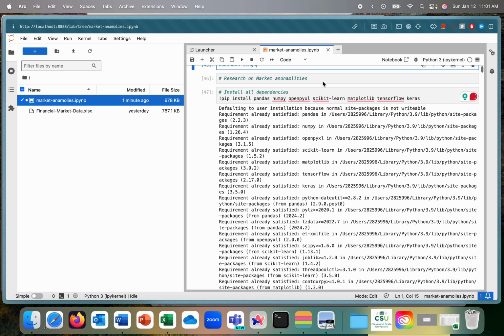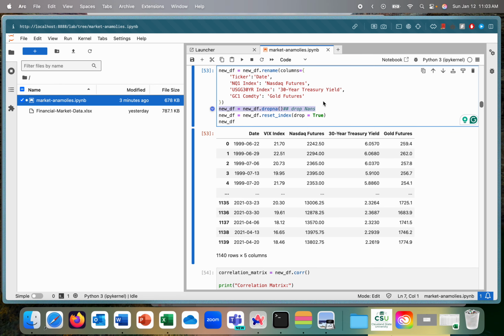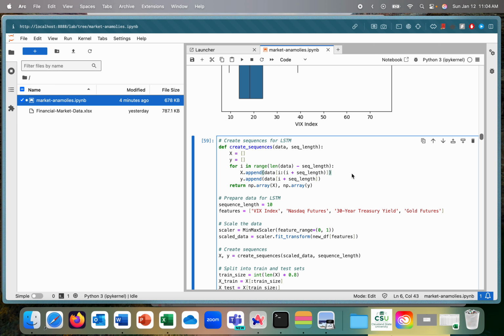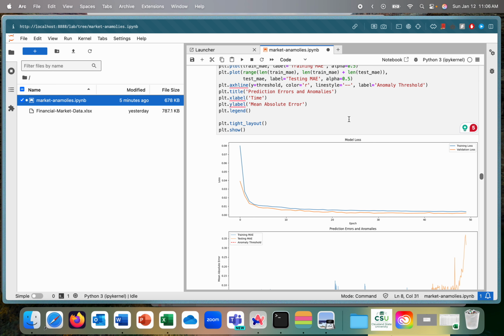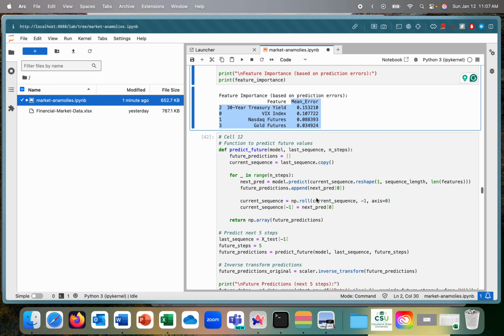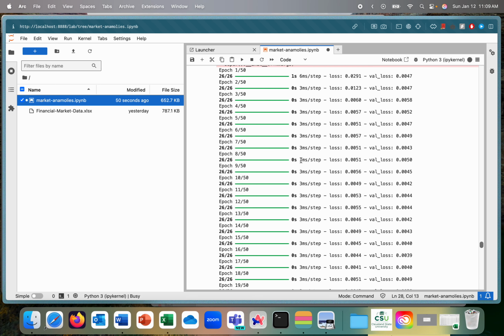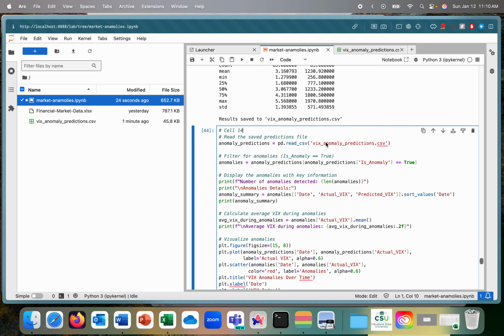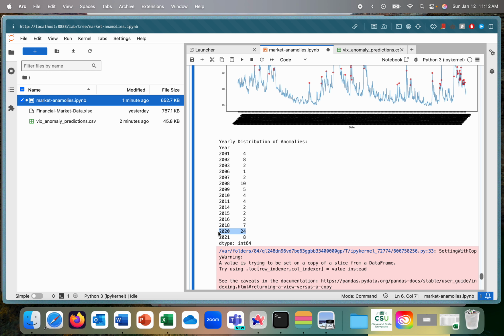Detecting Market Anomalies with LSTM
Market Anomaly Detection Using LSTM

Overview
Financial markets often exhibit anomalies—unusual patterns that deviate from expected behavior. These anomalies can provide valuable insights into market volatility and risk. This project leverages a Long Short-Term Memory (LSTM) neural network to detect anomalies in the VIX Index, also known as the "fear index." By combining time-series analysis, machine learning, and anomaly detection techniques, the project aims to uncover unusual patterns in market behavior.

Features
Data Preprocessing: Scales and sequences financial data for effective time-series analysis.
LSTM Model: Employs a deep learning model with two LSTM layers and dropout for regularization, tailored for sequential data.
Anomaly Detection: Identifies anomalies by setting a threshold based on the 95th percentile of training errors.
Visualization: Provides plots for training/validation loss, prediction errors, and detected anomalies.
Feature Importance Analysis: Highlights the most influential features in predicting the VIX Index.
Future Predictions: Predicts future VIX values using the trained LSTM model.
Technologies Used
Python: The primary programming language for data analysis and machine learning tasks.
TensorFlow/Keras: Utilized for constructing and training the LSTM model.
Pandas: Essential for data manipulation and analysis.
NumPy: Employed for numerical computations.
Matplotlib: Used for data visualization.
Scikit-learn: Implemented for data preprocessing and feature scaling.
Dataset
The dataset encompasses the following financial indicators:

VIX Index: Measures market volatility.
Nasdaq Futures: Represents futures contracts for the Nasdaq stock index.
30-Year Treasury Yield: Indicates the yield on 30-year U.S. Treasury bonds.
Gold Futures: Encompasses futures contracts for gold prices.
The data is preprocessed to form sequences of 10 time steps, which are subsequently used to predict the next value of the VIX Index.

Project Workflow
1. Data Preparation
Load and preprocess the dataset.
Scale the data using MinMaxScaler.
Create sequences of 10 time steps for time-series analysis.
2. Model Building
Construct an LSTM model featuring:

Two LSTM layers with 64 and 32 units.
Dropout layers to mitigate overfitting.
A Dense layer for output predictions across all features.
3. Model Training
Train the model over 50 epochs with a batch size of 32.
Allocate 10% of the training data for validation purposes.
4. Anomaly Detection
Compute the Mean Absolute Error (MAE) for model predictions.
Establish an anomaly threshold at the 95th percentile of training errors.
Flag predictions with errors exceeding the threshold as anomalies.
5. Visualization
Plot training and validation loss over epochs.
Utilize SHAP or LIME for model explainability to better understand the model’s predictions.
How to Run the Project
Follow these steps to set up and run the project:

cd Detecting-Market-Anomalies-with-LSTM
jupyter notebook